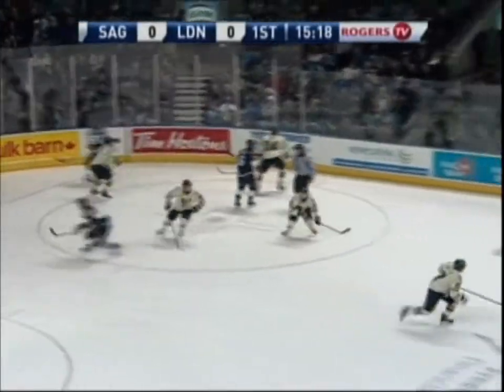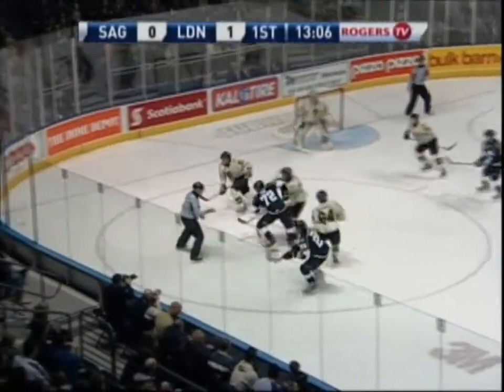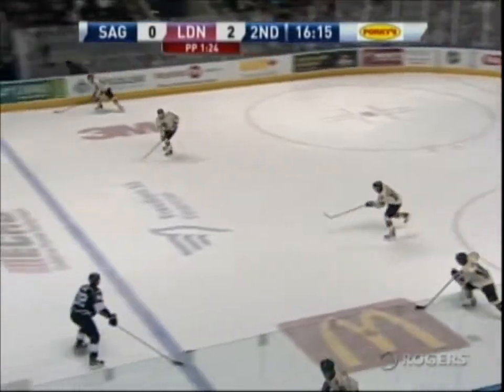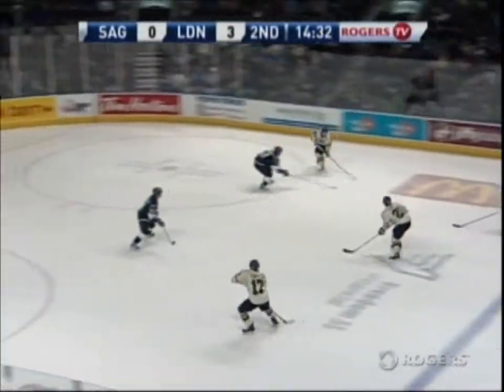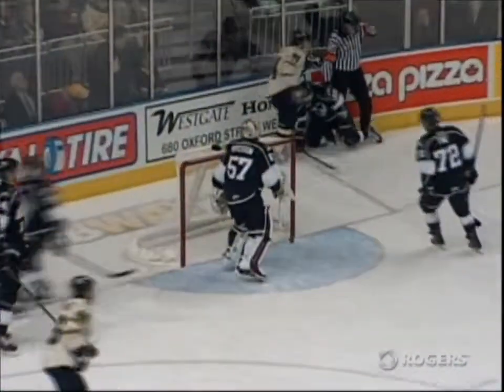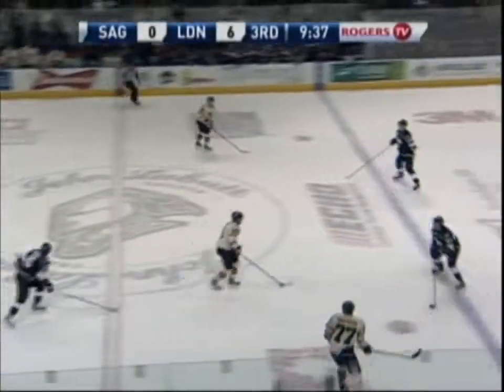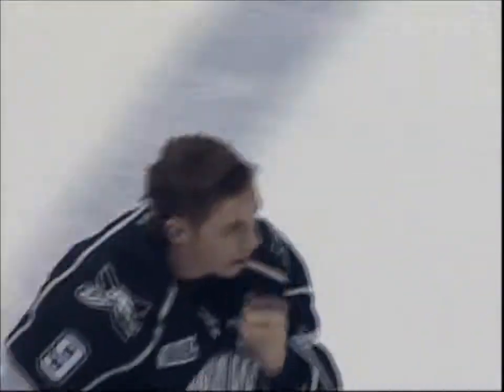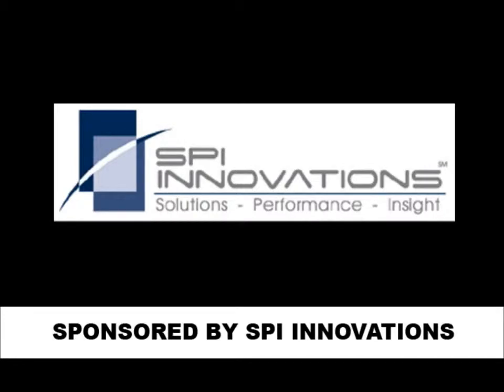Saginaw Spirit Knights 12/2/11 London @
The Saginaw Spirit were defeated by the London Knights by the score of 6-0 at the John Labatt Centre in London, Ontario.

London got on the scoreboard 4 minutes and 48 seconds into the hockey game with a goal from Seth Griffith, his 18th goal of the season.  Three minutes later, London would get another past Spirit goaltender Tadeas Galansky, this time from Dane Fox, assists going to Ryan Rupert and Tommy Hughes.

Londons Max Domi would put the Knights up 3-0 early in the second period on the power play.  Assists on the Domi goal would go to Seth Griffith and Jared Knight.  Griffith would continue to hurt the Spirit, scoring his second goal of the night at the 5:32 mark.  Following the Griffith goal, Jake Paterson would be brought in to take over the goaltending duties for the Spirit. At the 6:15 mark Ryan Rupert would score his ninth goal of the year to put the Knights up 5-0, and they would hold that lead heading to the second intermission.

London would add one more goal on the power play early in the third period as Jared Knight would record his fourteenth goal of the year to put the Knights up 6-0 over the Spirit.  Spirit goaltenders Tadeas Galansky and Jake Paterson would combine to make 32 saves in net for the Spirit.